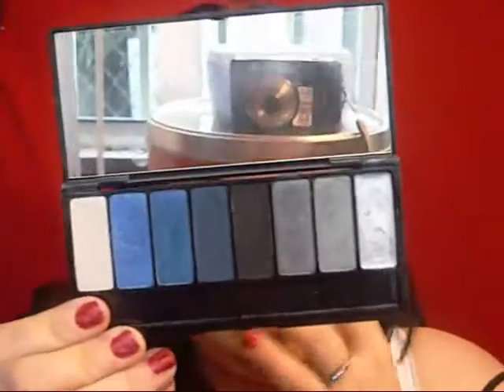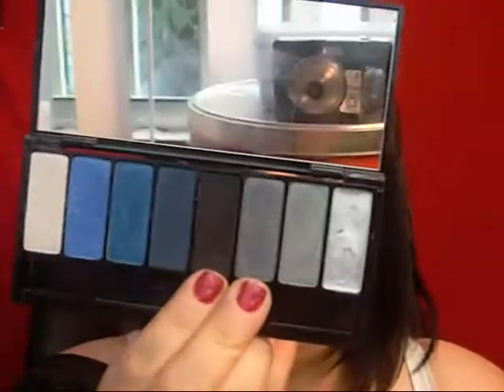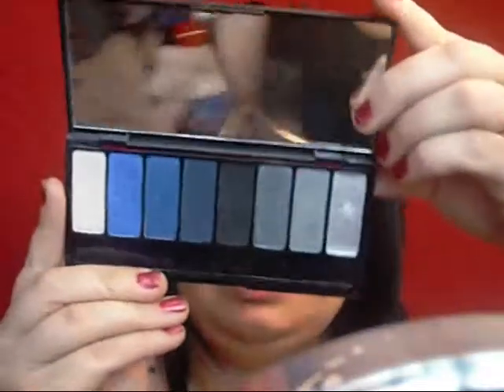Smokey eye using kat von d palette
Cream color base in black ( mac)
kat Von D palette
lash blast mascara